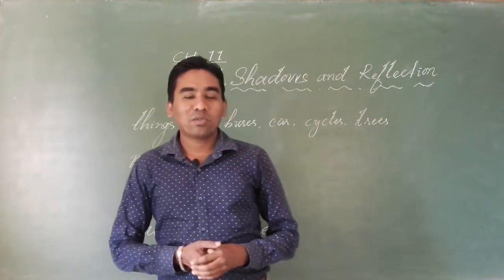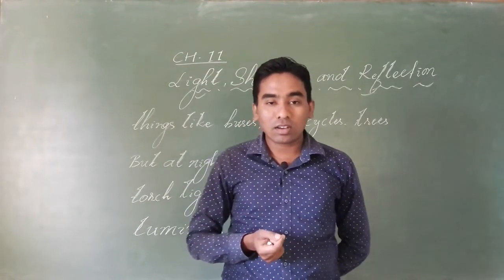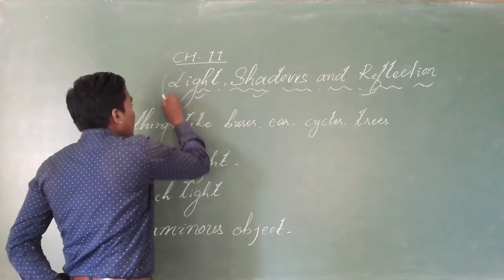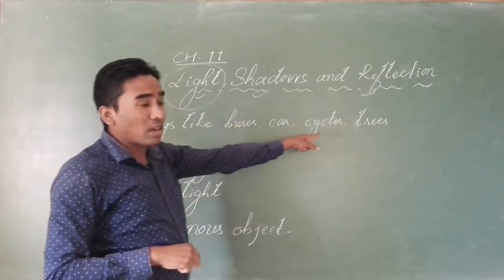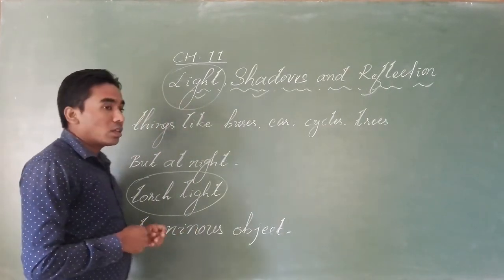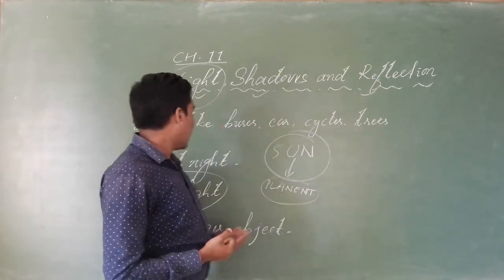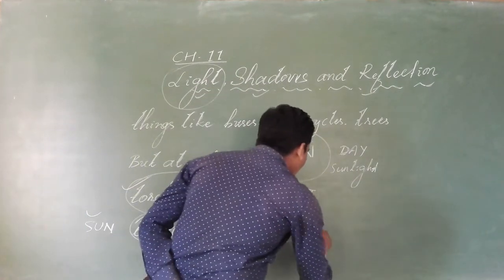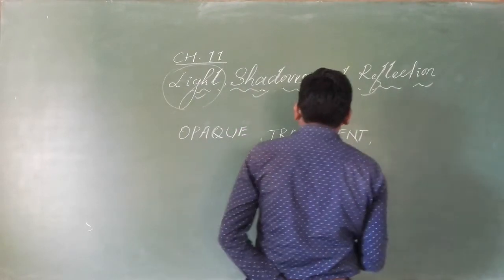SCIENCE-VI LIGHT,SHADOWS & REFLECTION